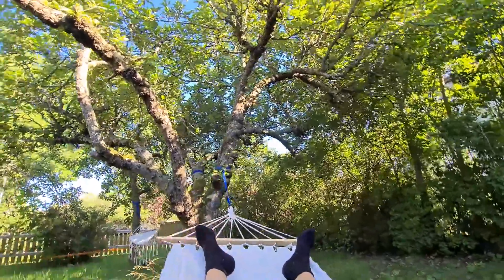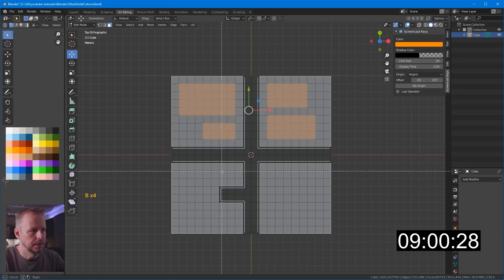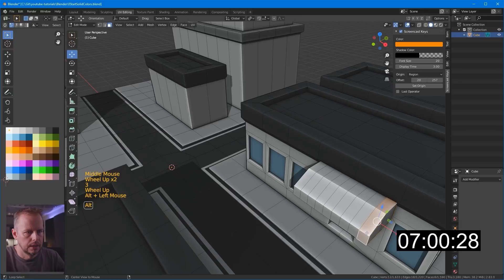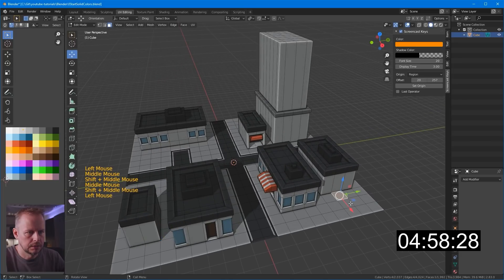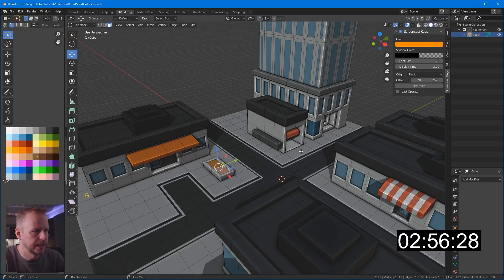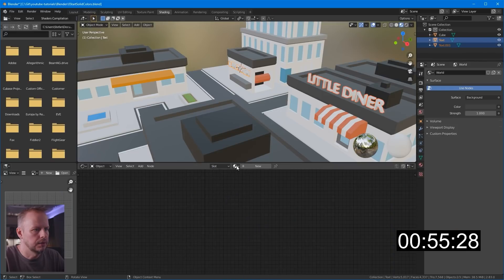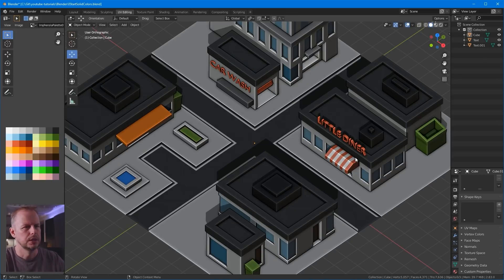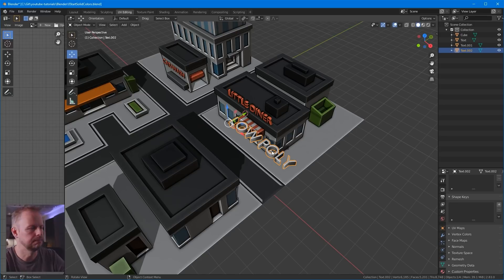Let's model an ISOMETRIC TOWN SQUARE in 10 MINUTES - Blender 2.83 - ep. 31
Hello everyone - I hope you are having a great summer and that's the weather isn't so good that you can't tune in to the premiere of episode 31 where I'm modeling a small isometric town :)